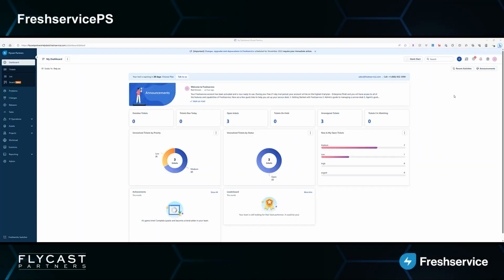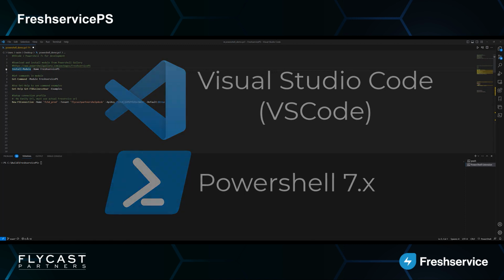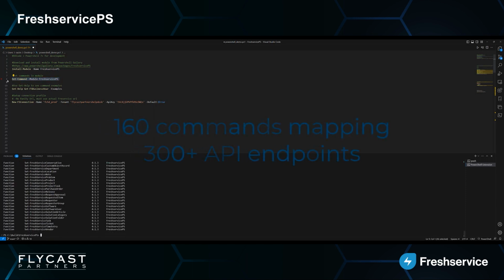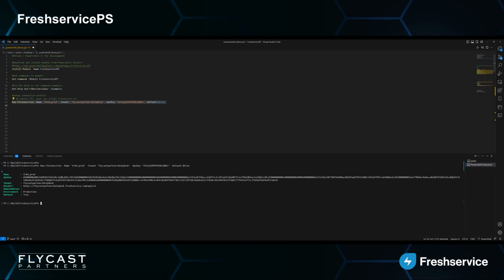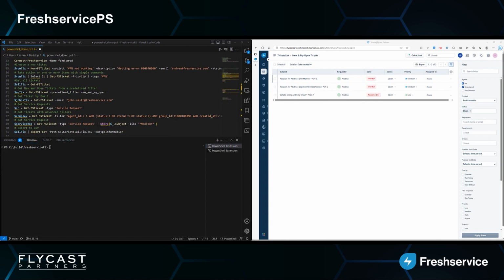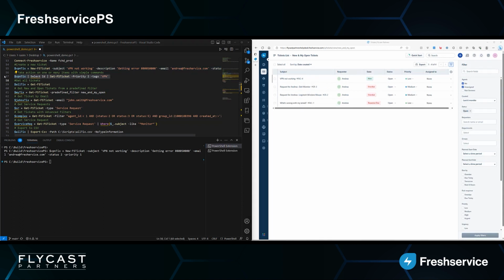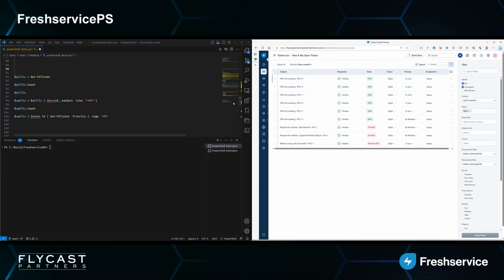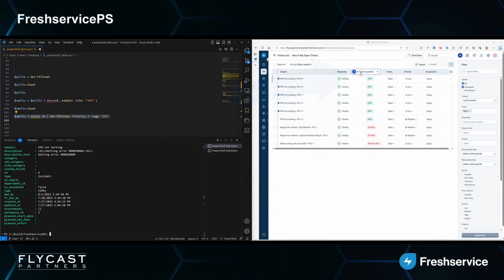How to Get Started with Freshservice Powershell API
Want to get started with using PowerShell with Freshservice, but you don't know how to begin?

We made a video to help!

and watch this video and you will have the tools to get started on leveraging
our open-source Freshservice PowerShell module.

Now, you can enhance your Freshservice instance without requiring the expertise of a developer.

FreshservicePS provides access to 160+ PowerShell commands providing more than 300 Freshservice API calls.

Developed by the team who garnered Freshworks Global ITSM Strategic Partner of the Year, our PowerShell module provides organizations with a versatile solution to administer, build, and streamline their Freshservice environment.

Freshservice Admins have the ability to:
• Make the Freshservice API simple to use with a command-line interface
• Manage Freshservice Ticket, Problems, Changes, Releases, Requesters, and more using simple commands
• Provide additional reporting and filtering capabilities
• Automate re-occurring tasks in Freshservice tenants
• Move data between Freshservice tenants
• Support DevOps and build, test, and deploy solutions in CI/CD operations

You can trust that Flycast Partners will provide useful  @Freshservice   knowledge since not only are we a Premier  @FreshworksInc  Partner, but also
🏆 North American Most Valuable Partner of the Year
😎 Global ITSM Strategic Partner of the Year
Flycast Partners Simplifies Information Technology - for you, with you.